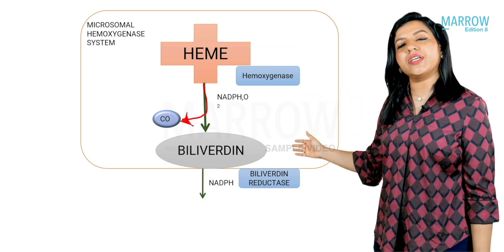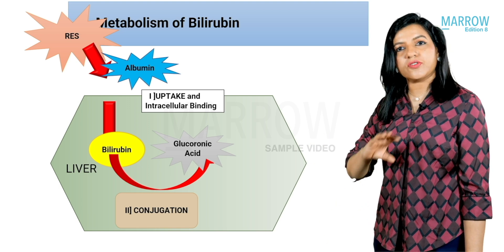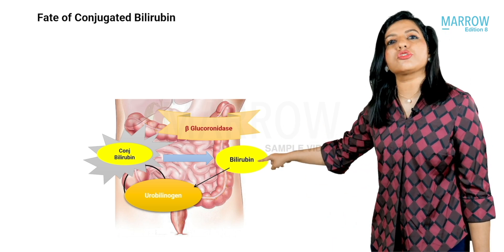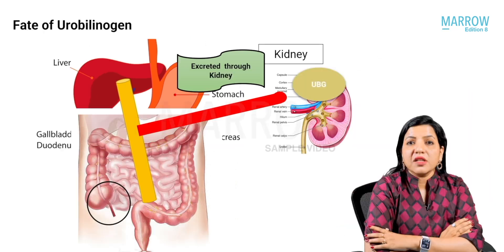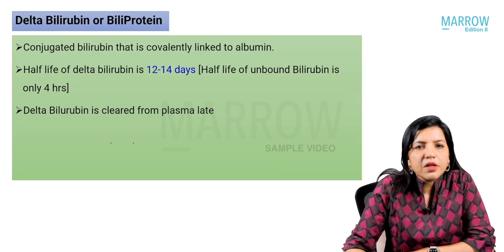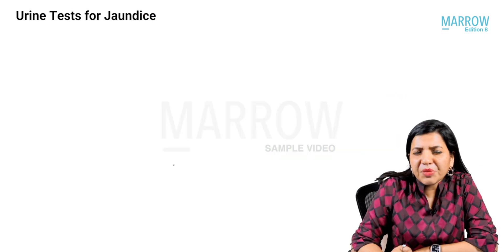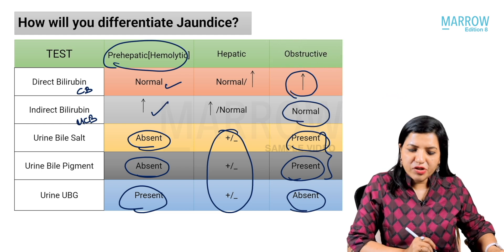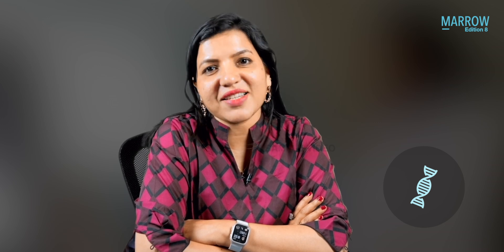Heme Catabolism | Edition 8 Sample Video (Biochemistry)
Watch the complete video about 'Heme Metabolism' on the Marrow app.